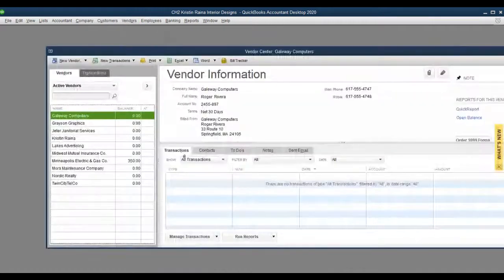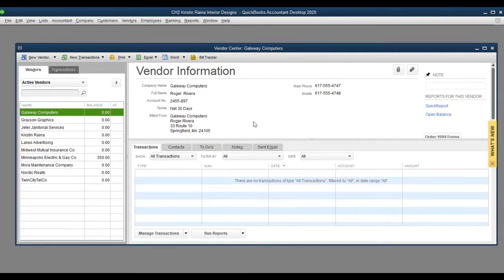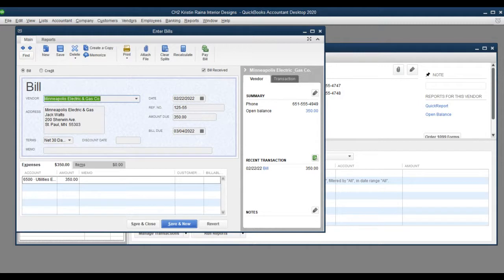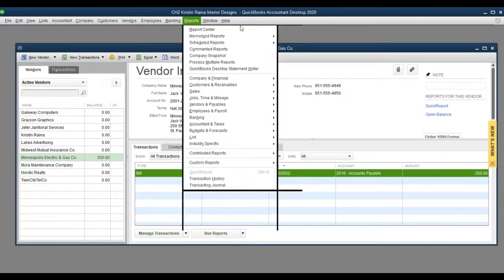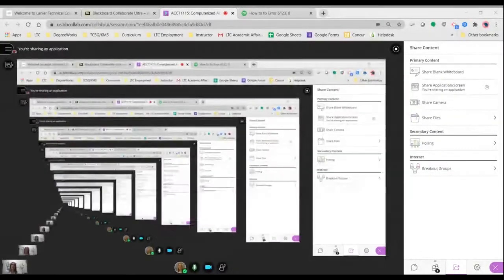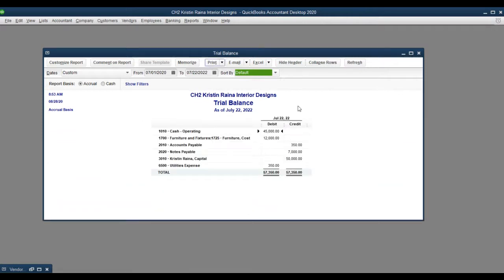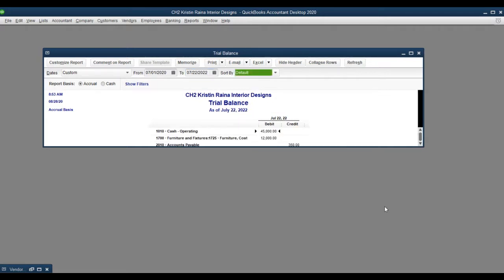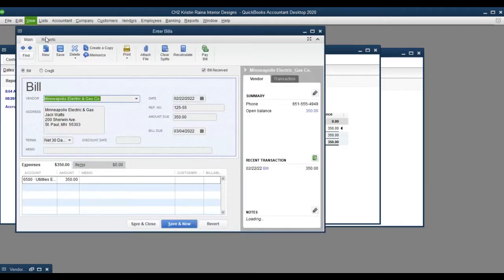ACCT 1115 Ch 2 Intro